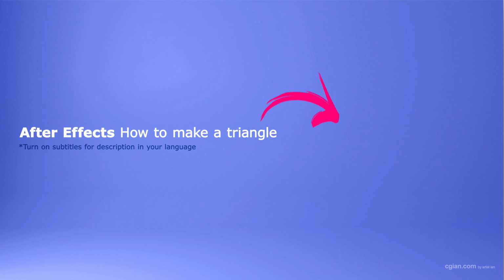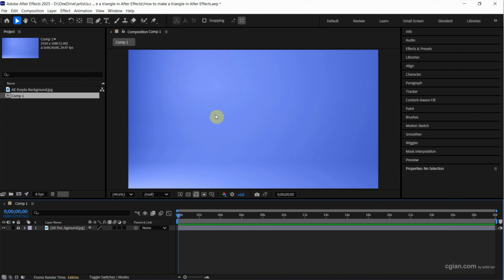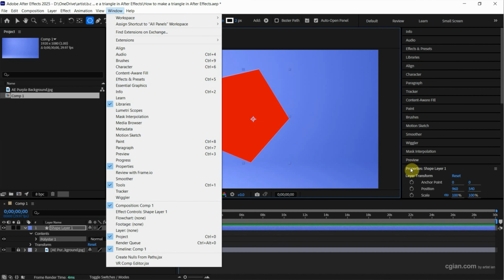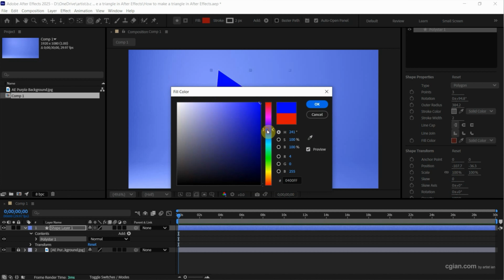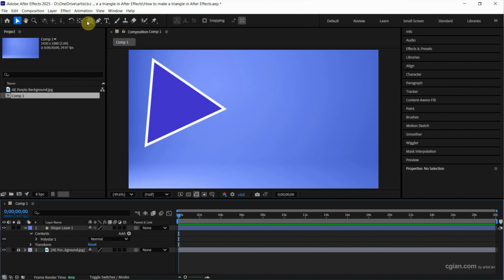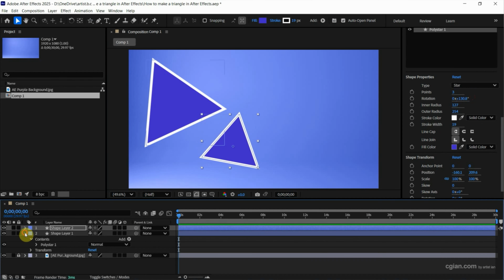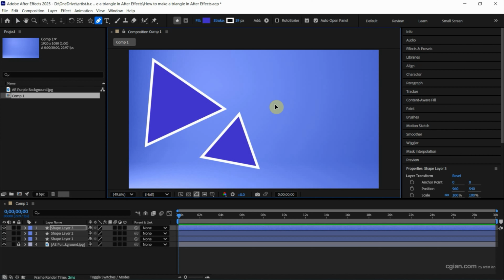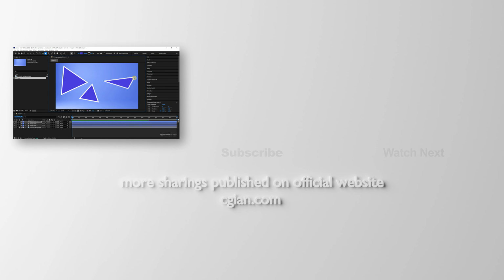How to make a triangle in After Effects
After Effects basics, tutorial video shows how to make a triangle in After Effects. We can use After Effects to add shape layer and motion for create motion graphics. In this video, we will go through how to draw triangle using Polygon Tool, Star Tool, and Pen Tool. Steps are easy to follow for After Effects beginners. Happy sharing and I hope this helps.

Timestamp
0:00 Intro - After Effects how to make triangle
0:18 Use Polygon Tool
0:33 Show Properties Window
0:43 Change Polygon to Triangle
1:04 Use Star Tool to make Triangle
1.37 Use Pen Tool to make Triangle